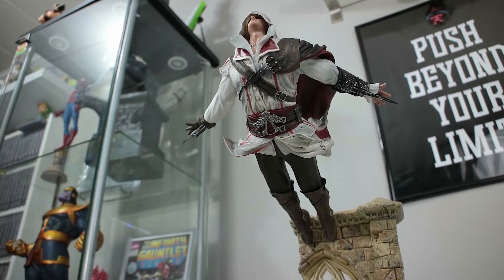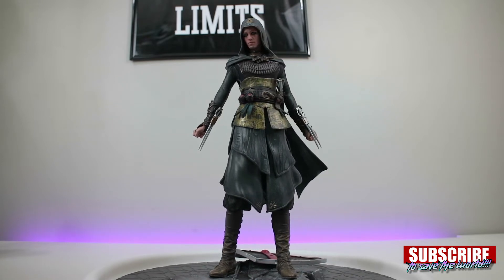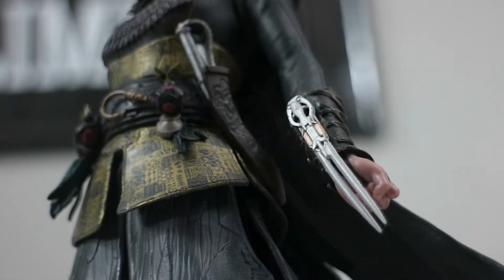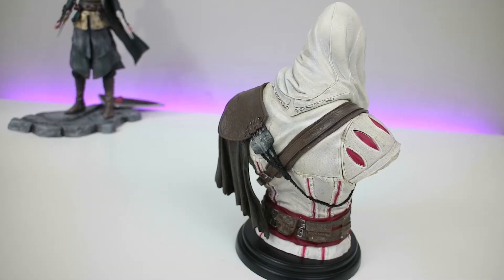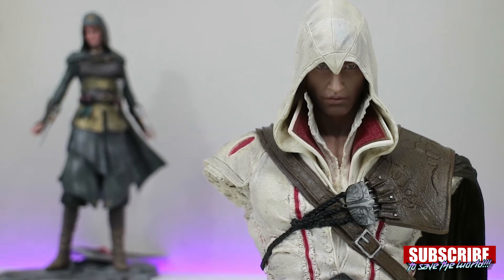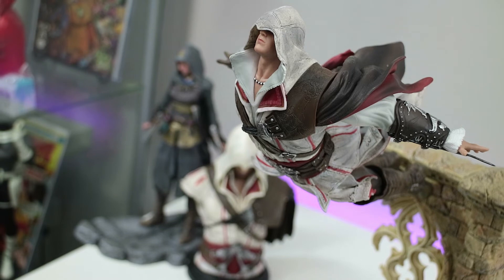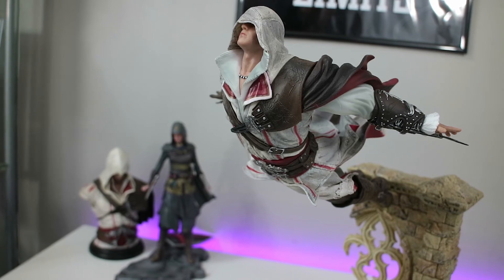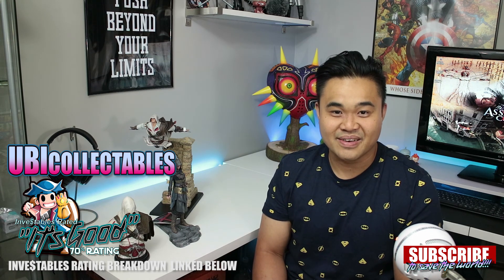N8 vs. Ubicollectabes (Assassin's Creed Collection)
I open this set of Assassin's Creed PVC statues and make a call if UbiCollectables a sound "Inve$tables". (Spoiler Alert - They're as good as Kotobukiya!) Check it out!

IR$ Breakdown - Coming Soon